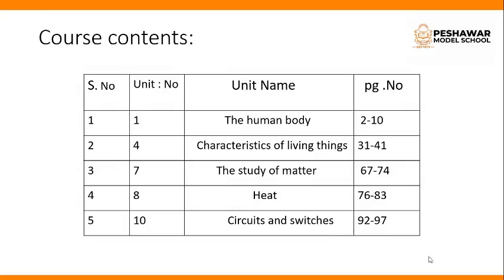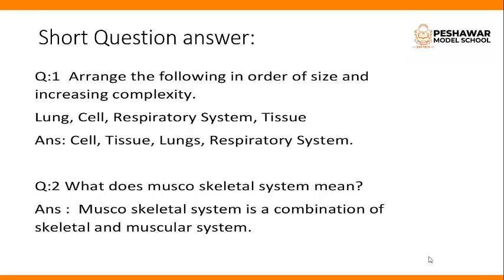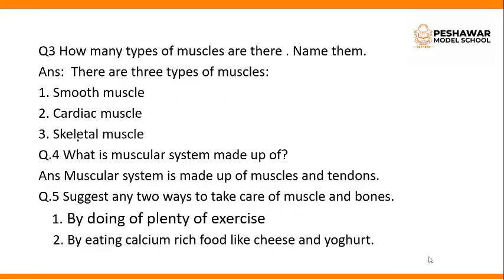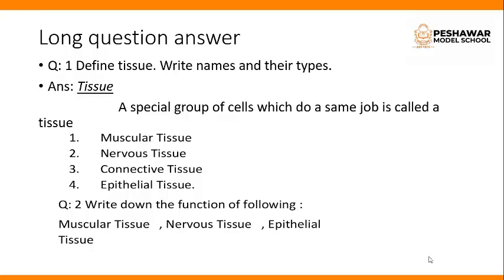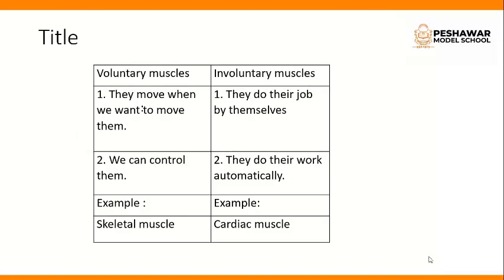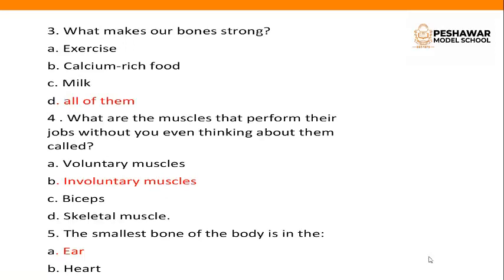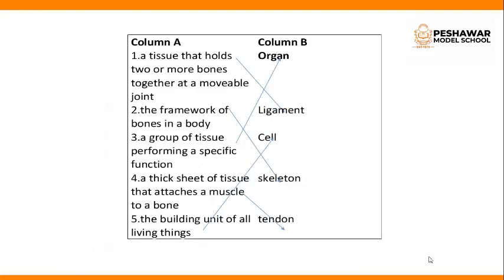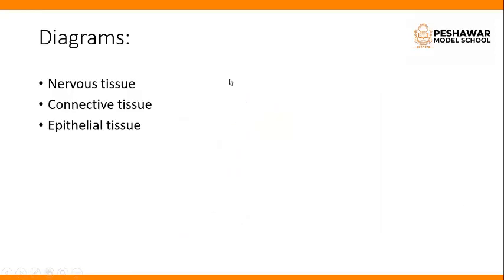Science | Class 4 | Unit 1 | The Human Body | Exercise